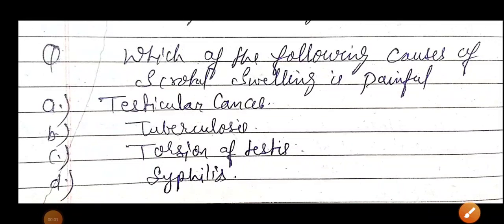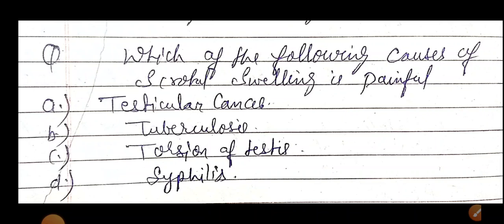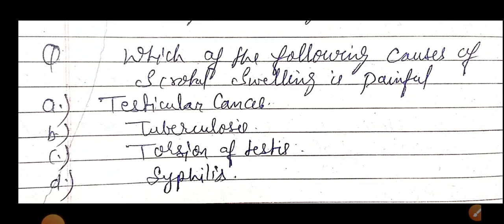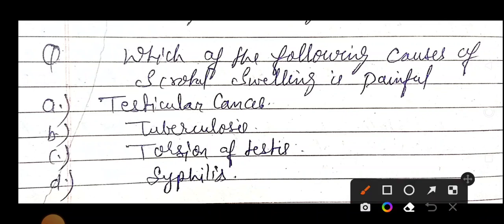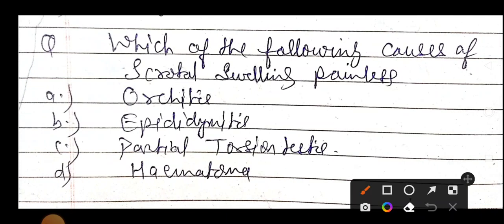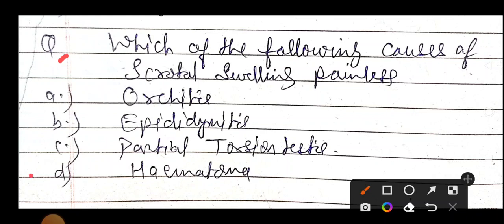Neet pg 2022 exam MCQ 312-313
NEETPG_Exam_2022 100 to 150 very high yield topic by Dr Hemant Sharma